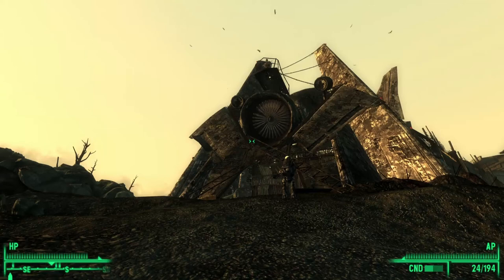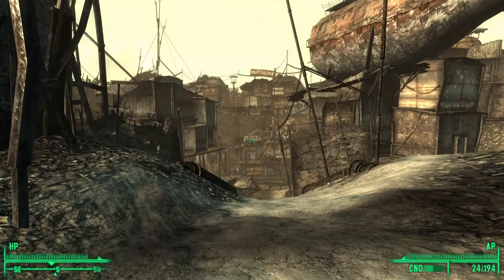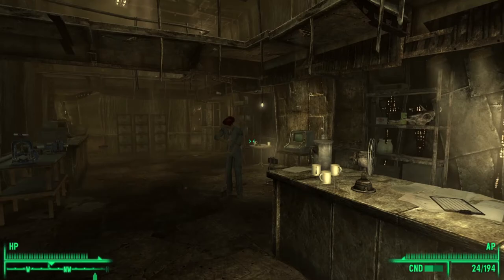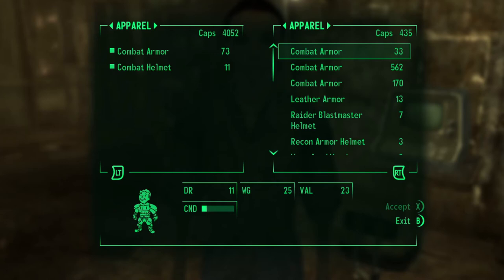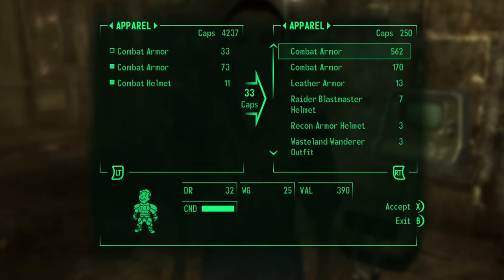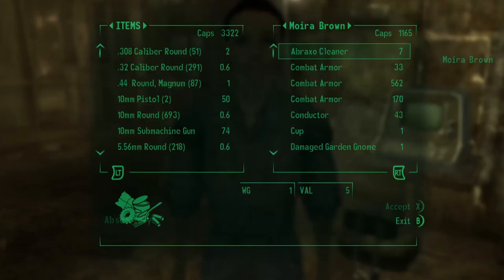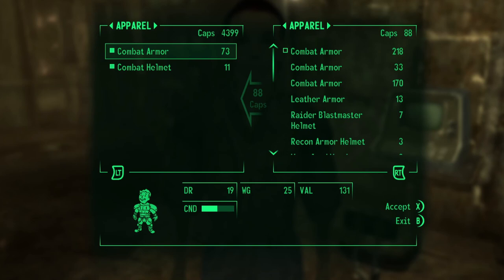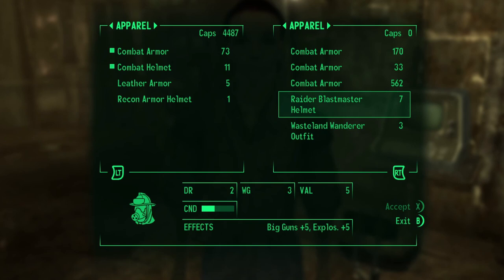Unlimited Caps, Ammo, Repairs and Items Glitch Fallout 3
Fallout 3 unlimited caps glitch as well as a glitch for ammo, repairs and items. Fallout 3 Unlimited Caps, Repairs, Items. I find myself trapped in Megaton and I found a strange glitch that allows me to have unlimited caps, repair my equipment and buy any item.

Chapters:
0:00 Intro
0:45 Step 1 - Craterside Supply
0:55 Step 2 - Select 'Sale' and buy a duplicate Item from Moira Brown
1:23 Step 3 - Sell It back at an increased price
1:52 Step 4 - Repair equipment
2:20 Step 5 - Get your caps back
2:40 Step 6 - Buy More Items
2:48 Step 7 - Get your caps back again